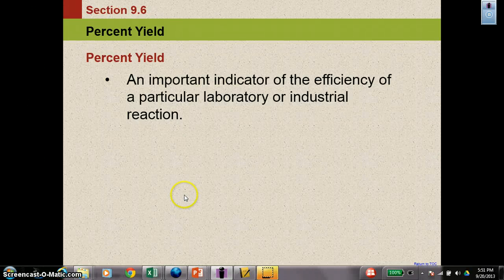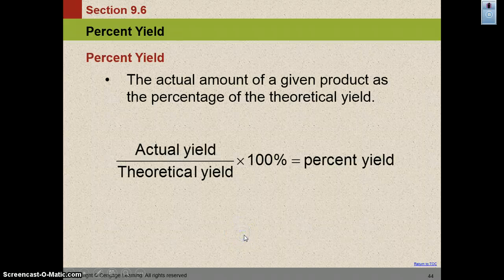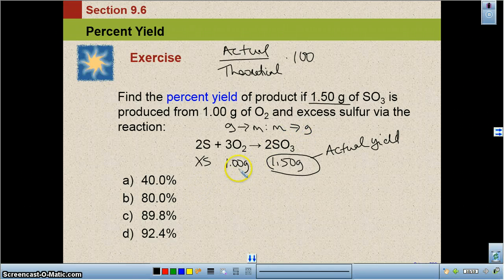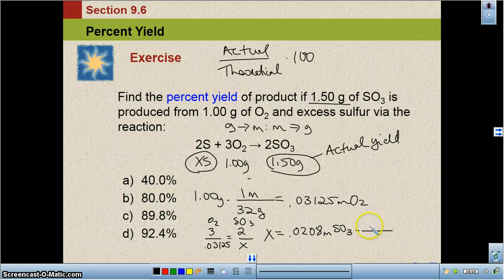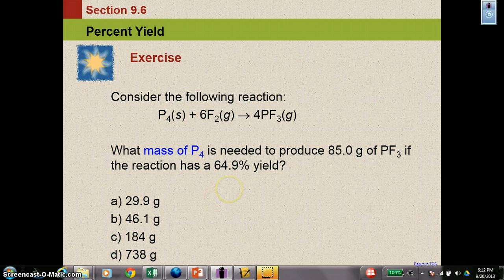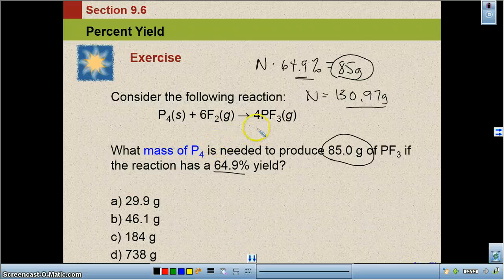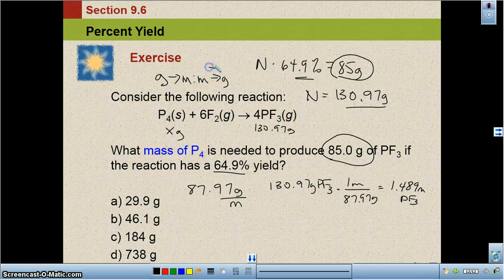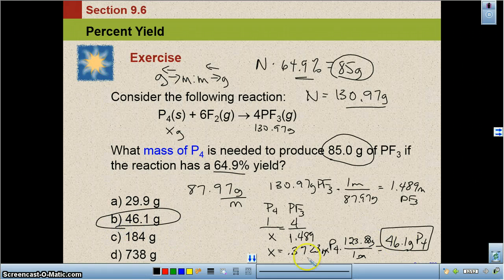Percent Yield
Chemistry Percent Yield